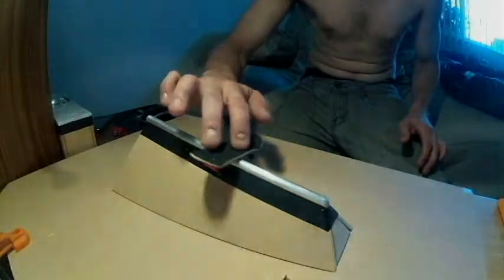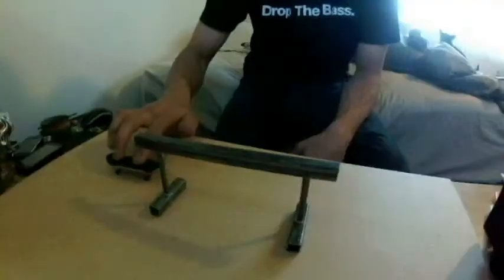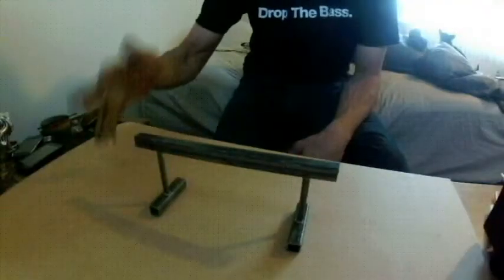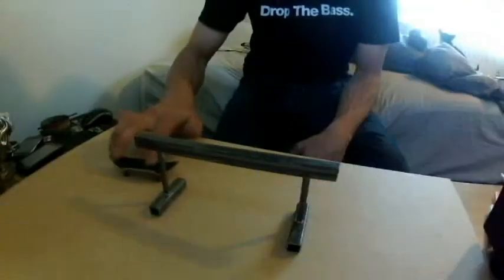Old stuff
Quick Fingerboarding edit, With my friend on the song. Song- Black Widow by Dic Swift. Hope you like it. More to come. This only took me 5 minutes.